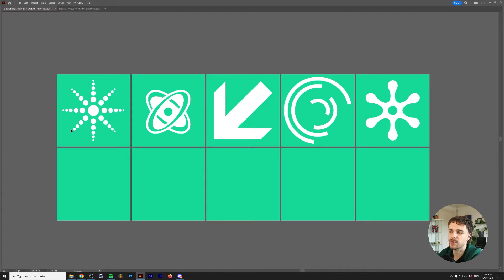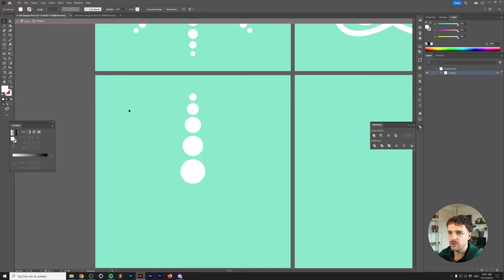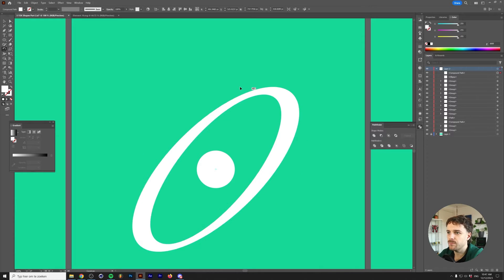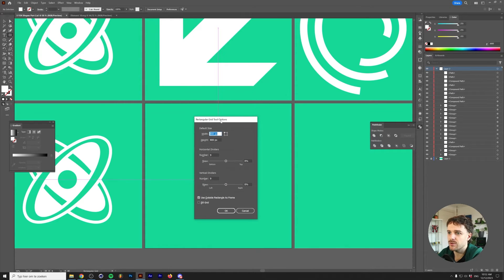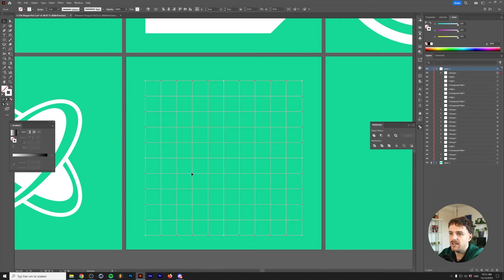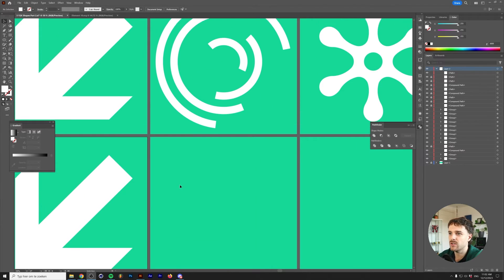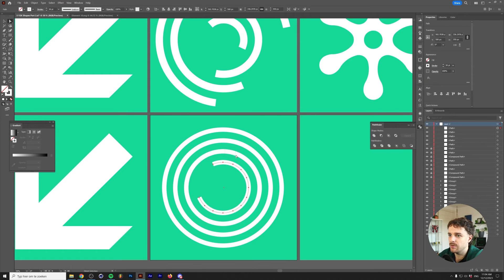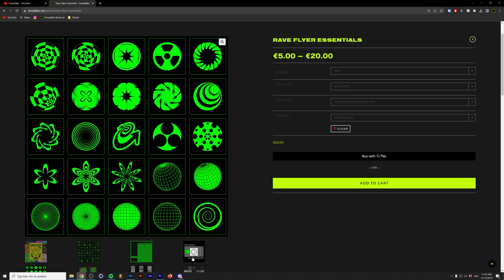Beginners Guide to designing Y2K Icons in Adobe Illustrator! [Part 2]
If you want to learn how to design Y2K Icons in Adobe Illustrator, look no further! In this video I'll go over 5 different icons, and show you how to craft them step-by-step.

This video is part 2 of a series where I show you how to design Y2K Icons in Adobe Illustrator.

If you prefer to learn how to design 90's icons rather than 2000's icons, check out these videos where I show you how to design Rave Flyer inspired shapes:

00:00 Intro
00:34 How to design a Y2K Dotted Star
03:38 How to design an Y2K Atom Icon
07:10 How to design a Metalheart Arrow
10:26 How to design a HUD circle
14:32 How to design a Metaball Star
16:18 Outro

❤️ Follow Dreadlabs:
🤝 Connect with other creatives in our community:
🖥️ My gear*:
USB Hub
Drawing Tablet
Tourbox (Video editing Controller)
Audio Interface